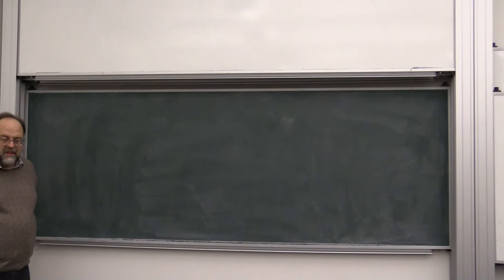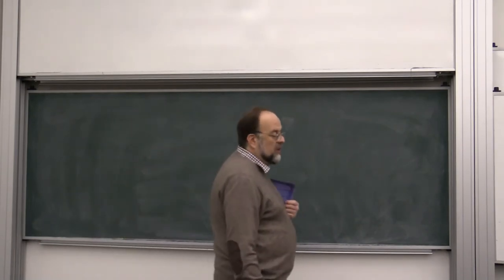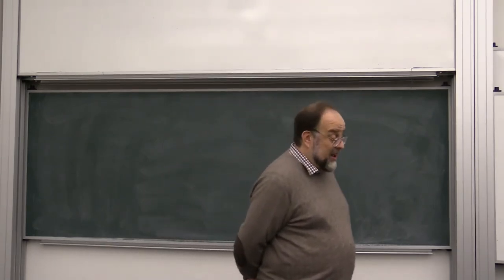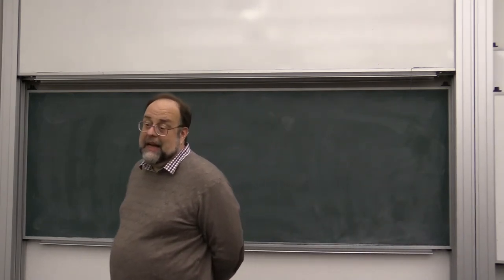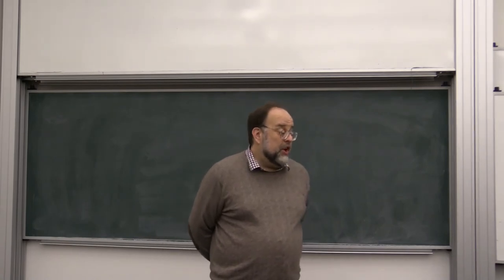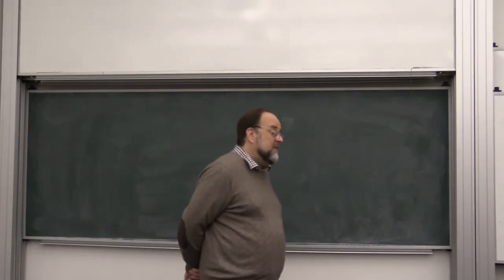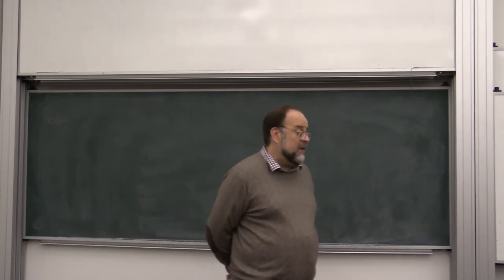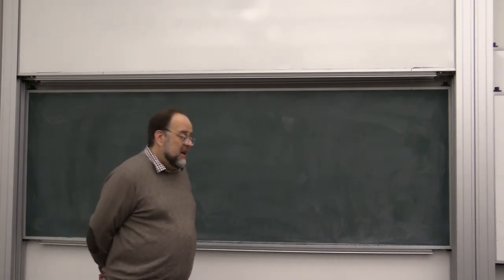25/07/2017_part_1_COMP4121